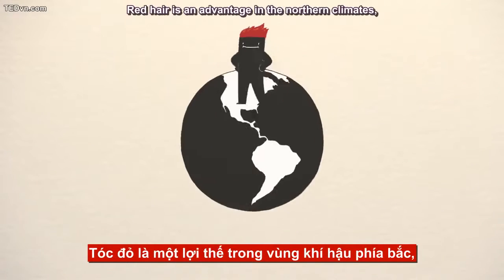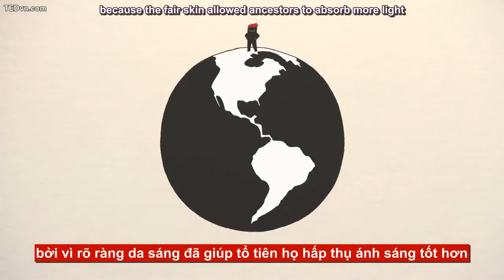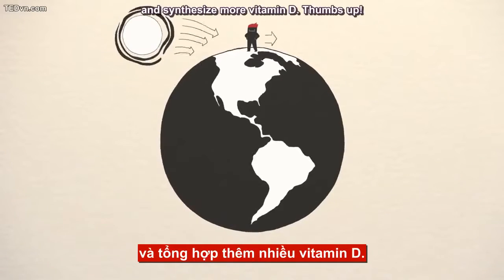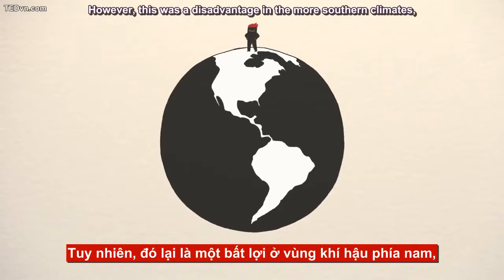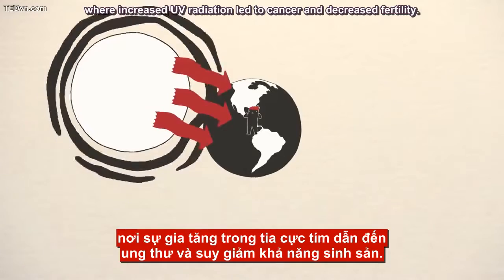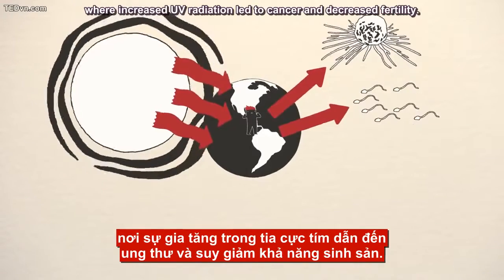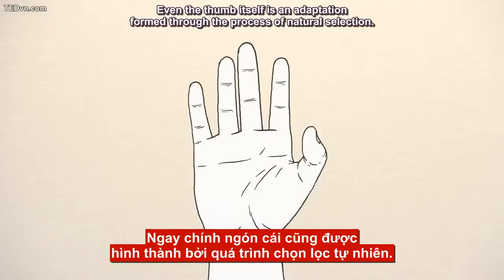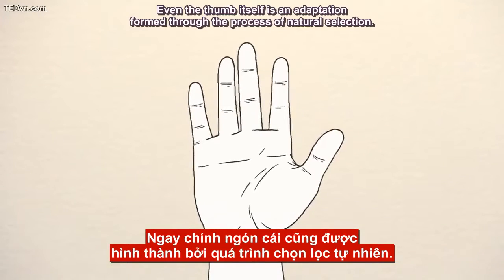[TED Ed Vietsub] Năm ngón tay của sự tiến hóa - Paul Andersen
Trích TED-Ed: "How can a "thumbs up" sign help us remember five processes that impact evolution? The story of the Five Fingers of Evolution gives us a clever way of understanding change in gene pools over time."

Lesson by Paul Andersen, animation by Alan Foreman.